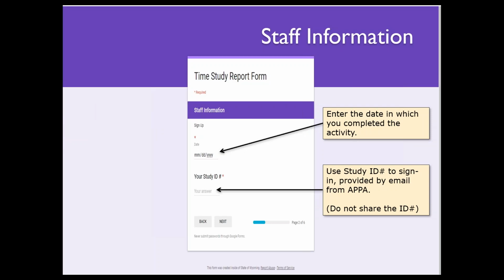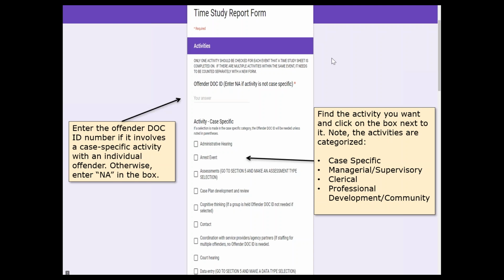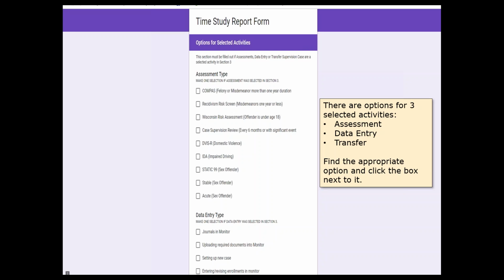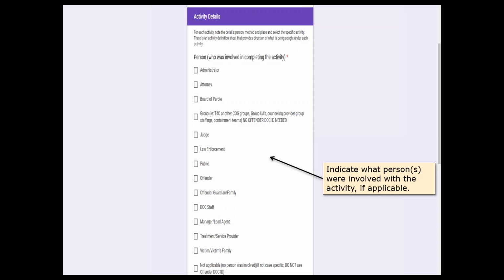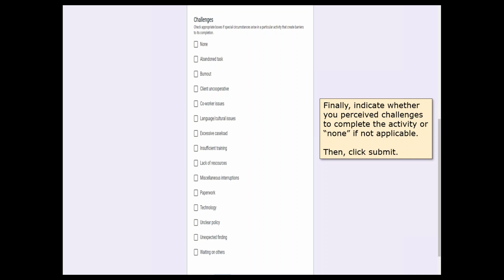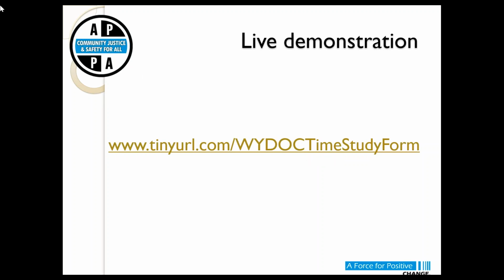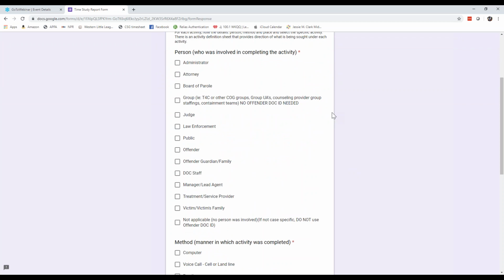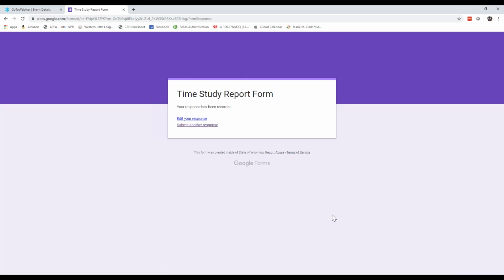Wyoming Time Study Report - Demonstration 2